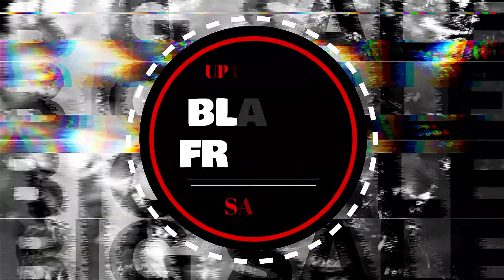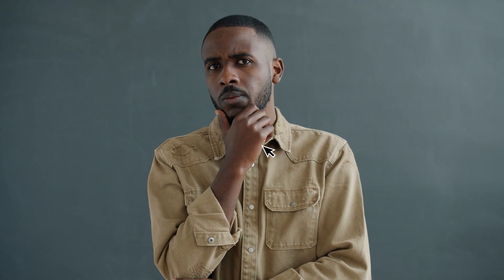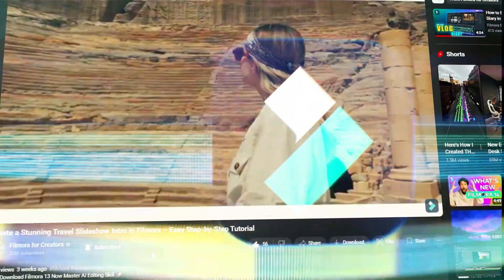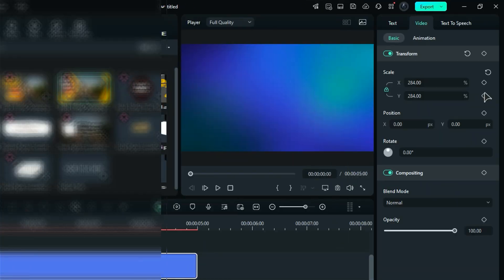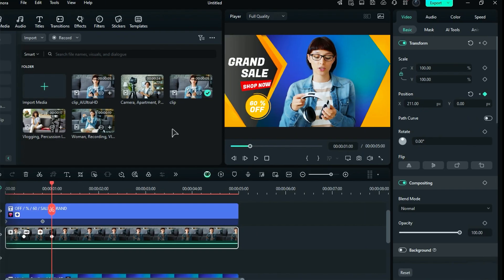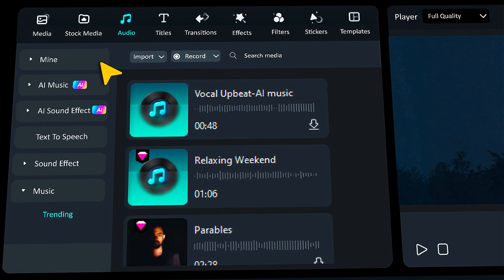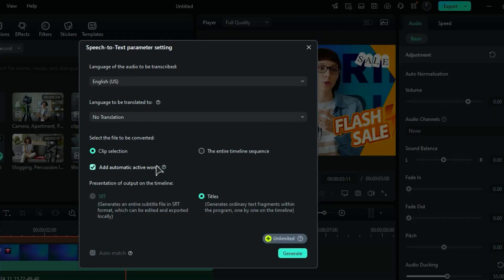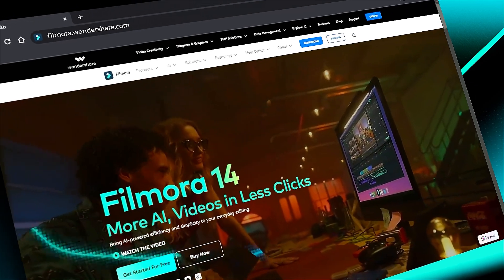Want a STUNNING Black Friday Promotion? Watch This Now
Black Friday is just around the corner, and you won't want to miss the biggest shopping events of the year! 🛍️ Whether you’re a business looking to promote your products or a content creator helping brands shine, creating an engaging video is the perfect way to grab attention and boost sales. No advanced editing skills? No problem - learn more about Filmora 14's features to create video content with ease

In this tutorial, we’ll show you how to craft a professional Black Friday promo video with Wondershare Filmora 14. From bold titles to seamless transitions and AI-powered tools, we’ll walk you through every step to make your video stand out in the crowded holiday season.

00:00 introduction
00:59 Add titles to attract users
01:44 Use stickers to make the video look more visually appealing
02:03 Generate background music using AI
02:27 Add voiceover with the text-to-speech feature